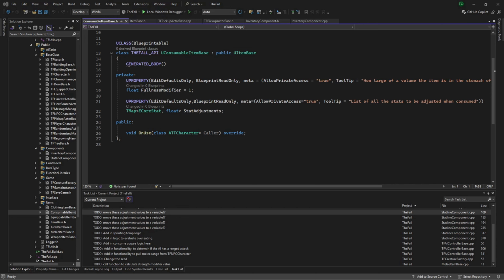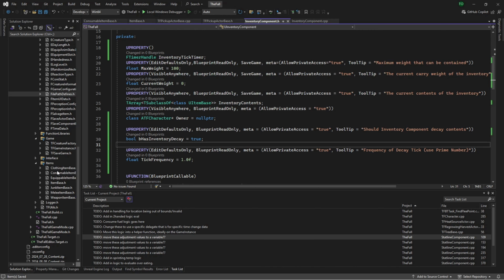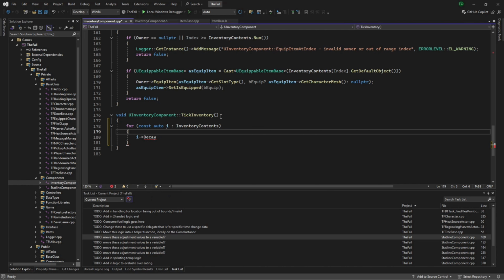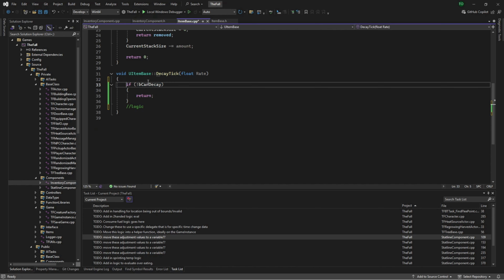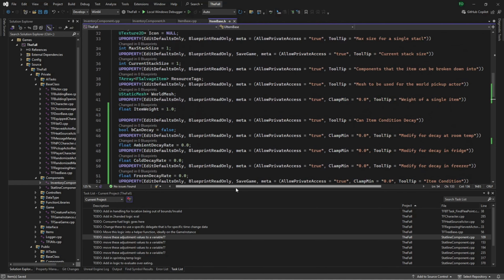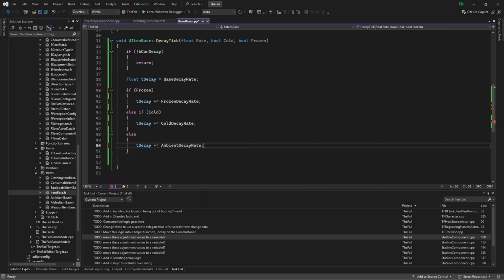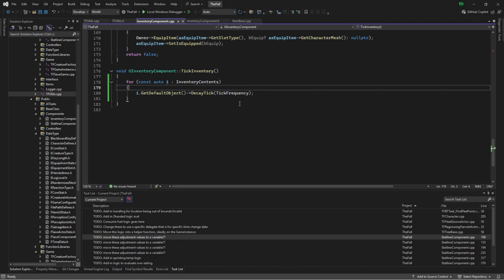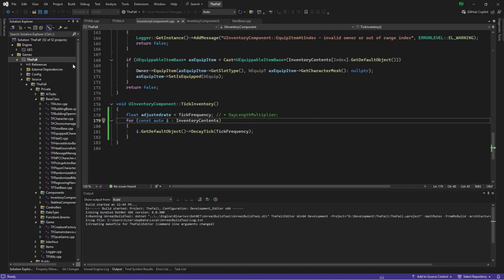UE5 C++ Survival Game EP 119 - Adding in Item Condition - Part 1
In this Episode, we start the process of adding in Item Condition, and decay.